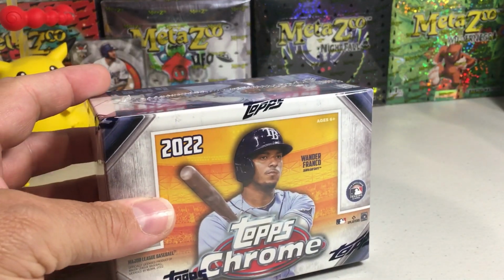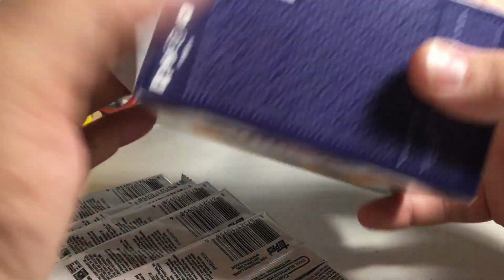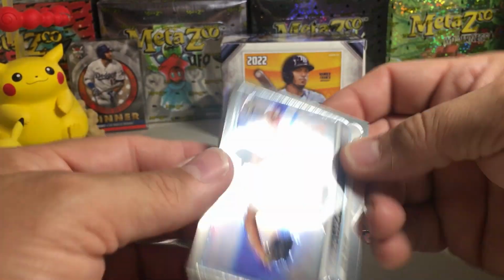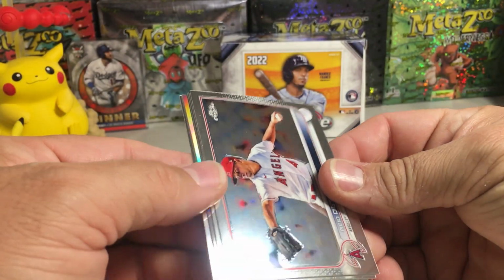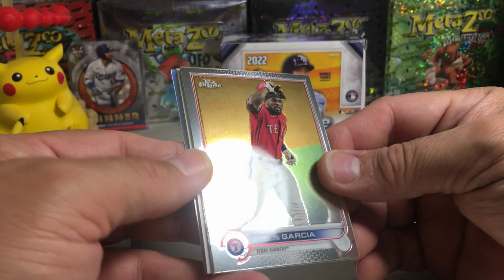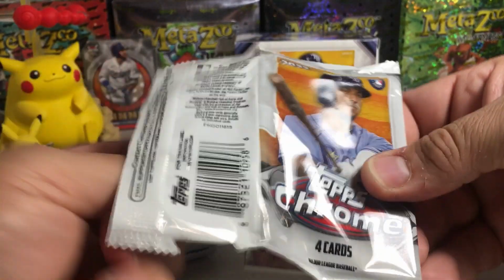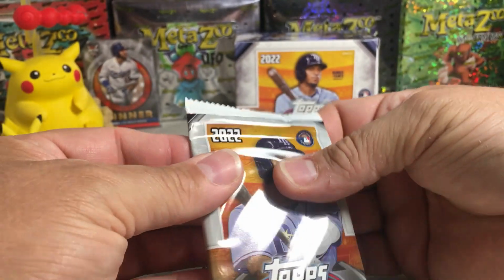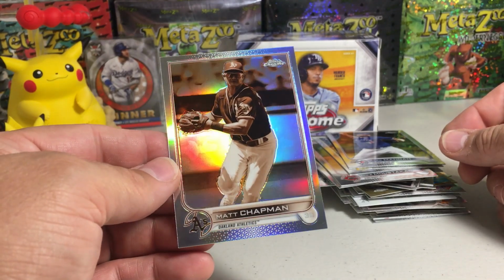2022 Topps Baseball Cards Opening Series #34 - Retail Blaster Box #2 of 2022 Topps Chrome